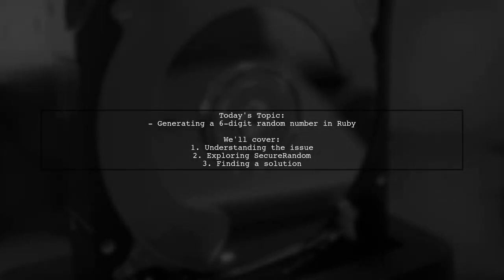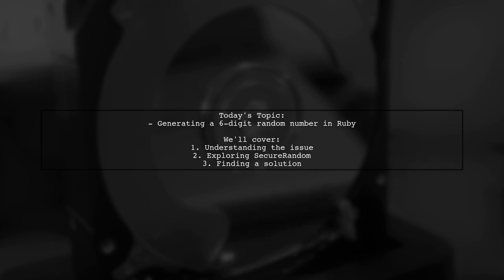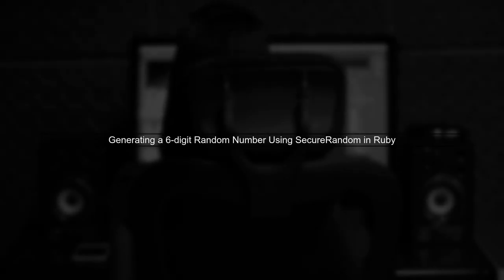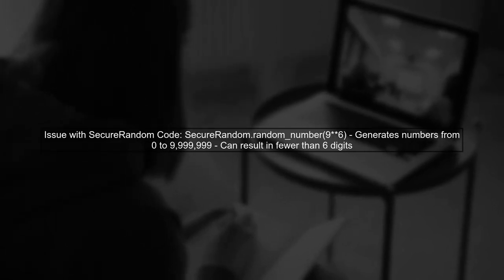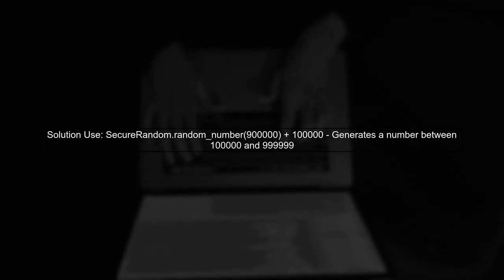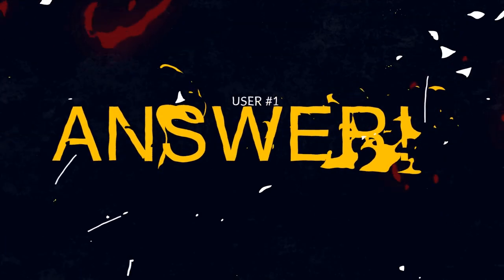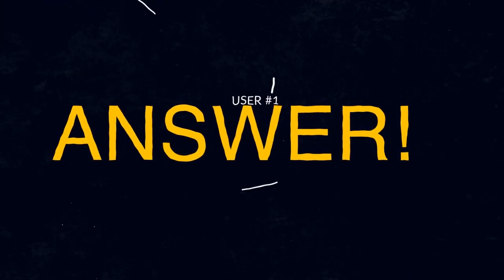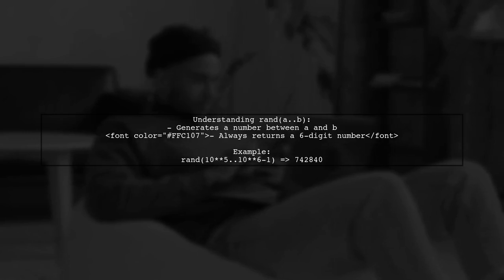How to Generate a 6-Digit Random Number Using SecureRandom in Ruby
In this video, we'll explore how to generate a secure 6-digit random number using Ruby's SecureRandom library. Whether you're building a web application that requires unique identifiers or simply need a random number for testing purposes, understanding how to leverage SecureRandom will ensure your numbers are both random and secure. Join us as we walk through the code and explain the best practices for generating random numbers in Ruby!

Today's Topic: How to Generate a 6-Digit Random Number Using SecureRandom in Ruby

Related to: generaterandomnumber, #6-digitrandomnumber,